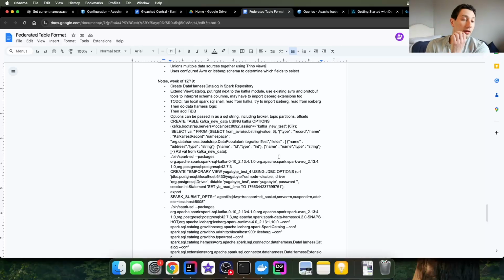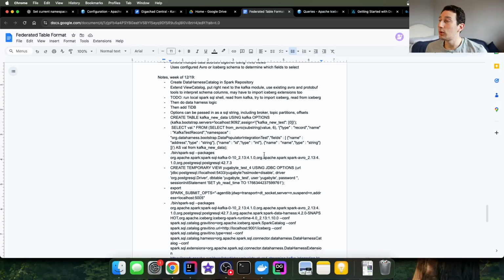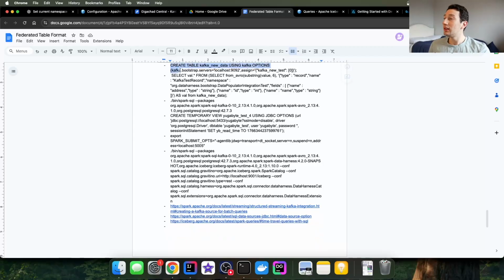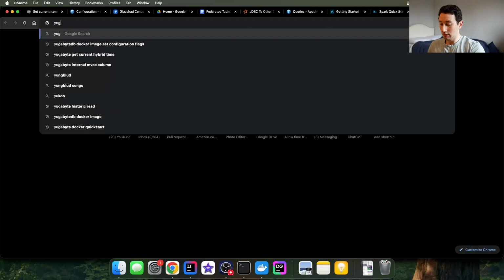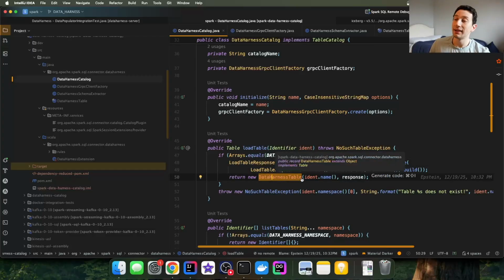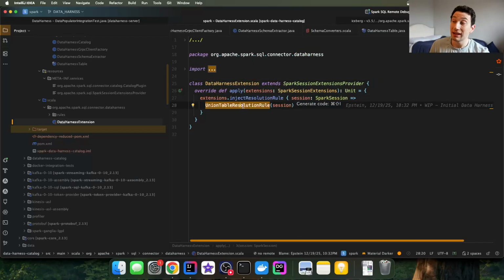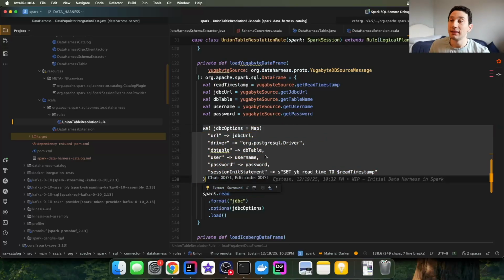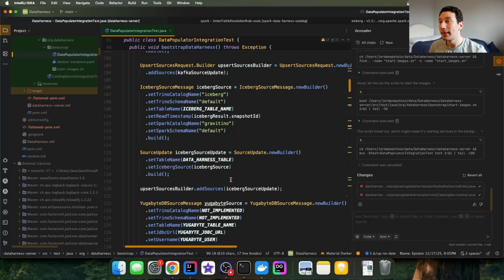Building the Data Harness Catalog for Apache Spark | Personal Projects With Ex-Google SWE, Ep 10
Need a harness for my data and a harness for my meat